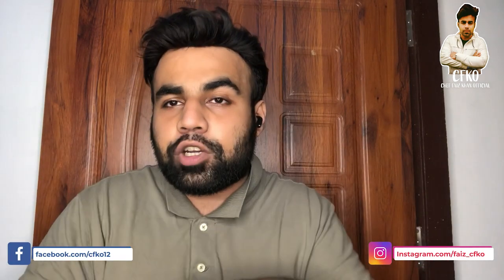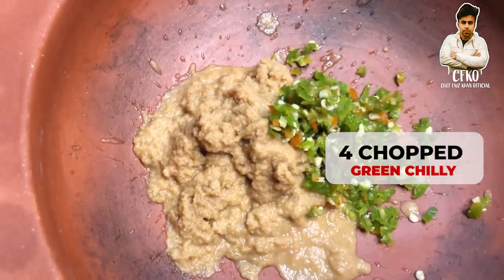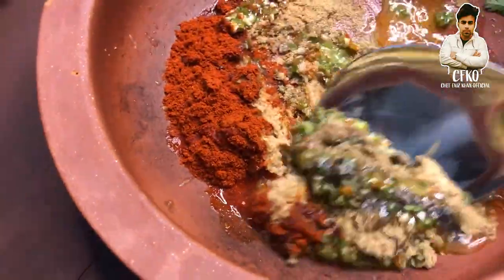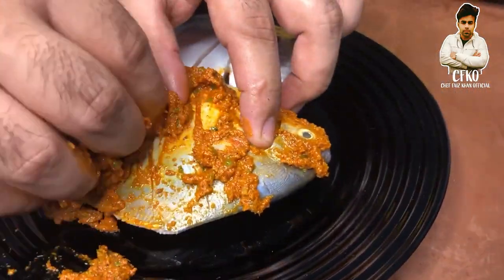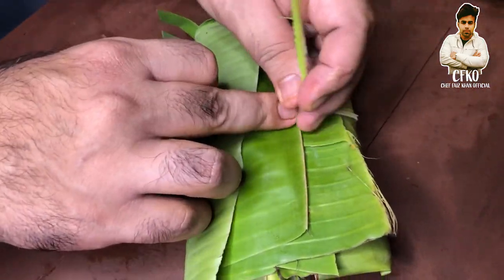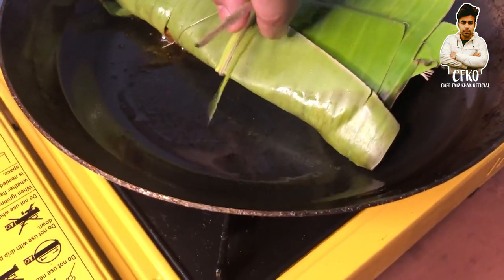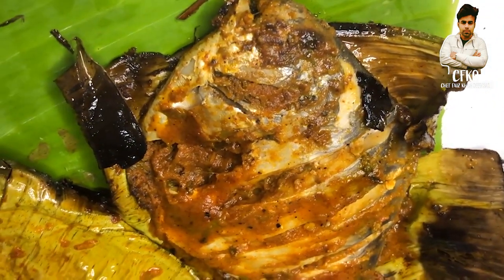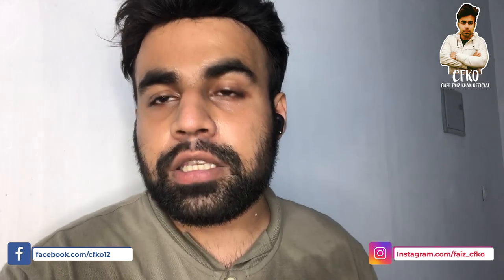Pomfret Fry in banana leaf | CFKO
Pomfret Fry | In banana leaf | fish in banana leaf

**All the tools and equipments used in this video or preferred by CHEF FAIZ KHAN you can buy from this link below at best prices !! 🏷

@Chef Faiz Khan Official

Thanks